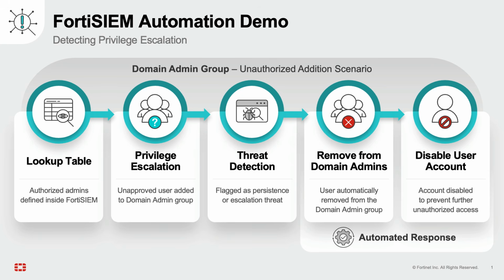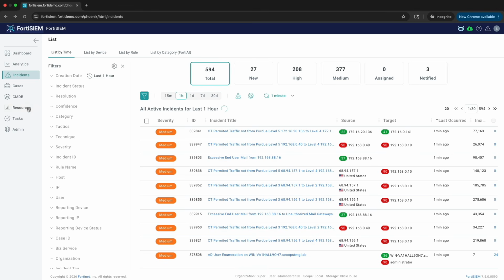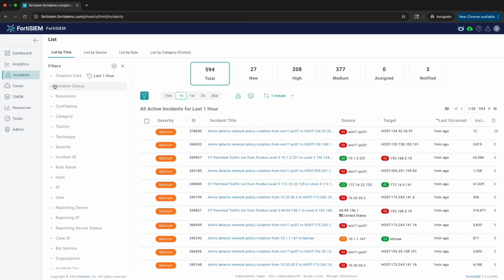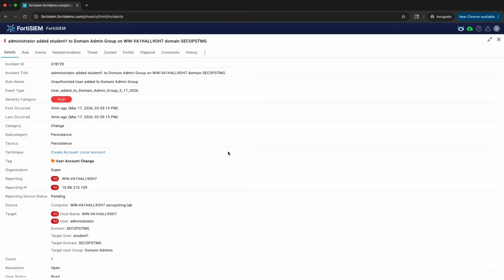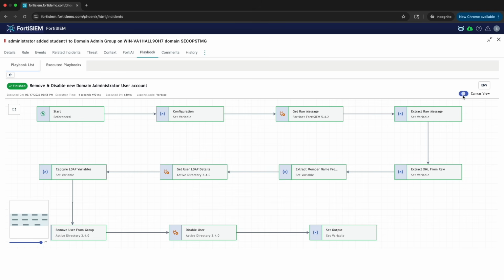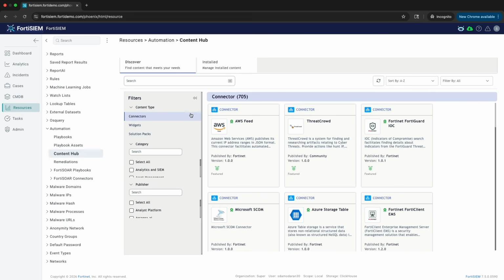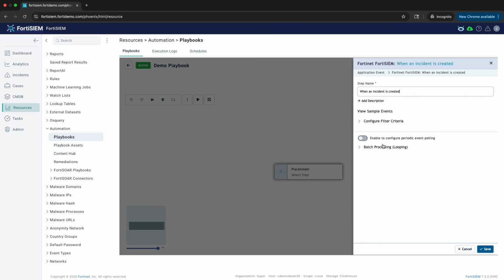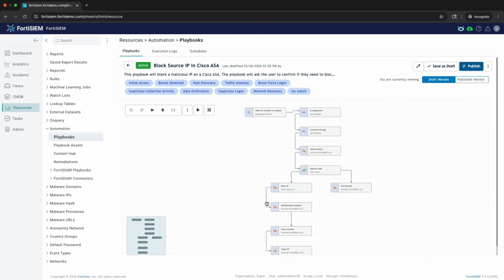FortiSIEM Automation In Action | Product Demo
See FortiSIEM automation in action through a common security scenario: an administrator adding a user to a Domain Admin group.

In this demo, FortiSIEM uses a lookup table of authorized administrators to identify unauthorized changes. If a user outside of this list is added, it is flagged as a potential privilege escalation or persistence threat.

Once detected, FortiSIEM automatically executes a response playbook to remove the unauthorized user from the Domain Admin group and disable the account, helping teams quickly contain risk and maintain control.